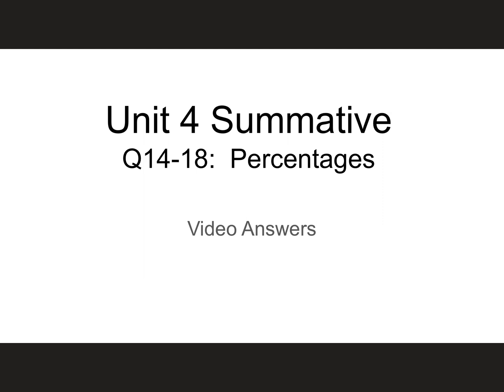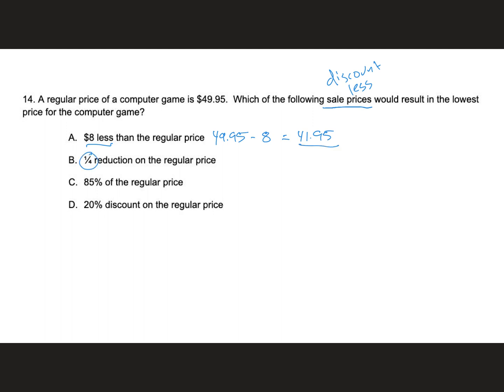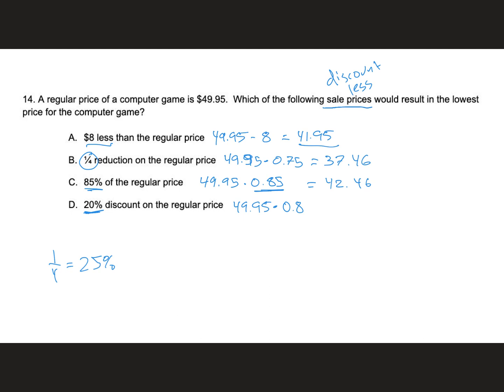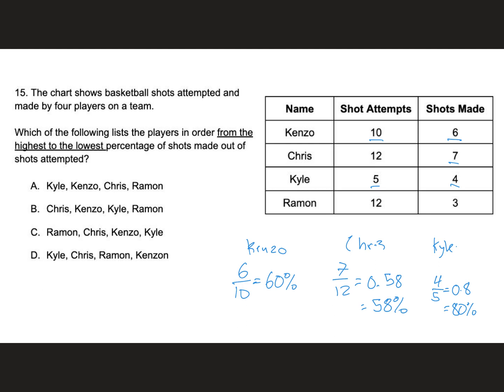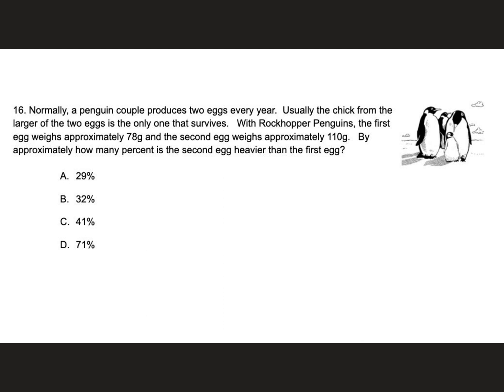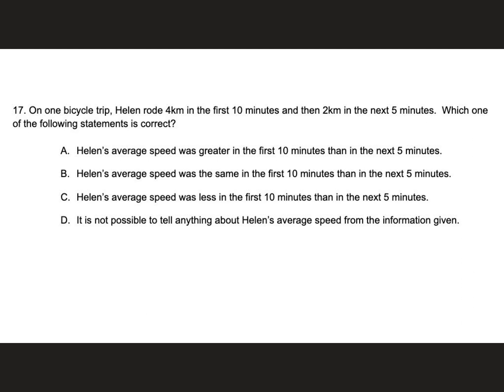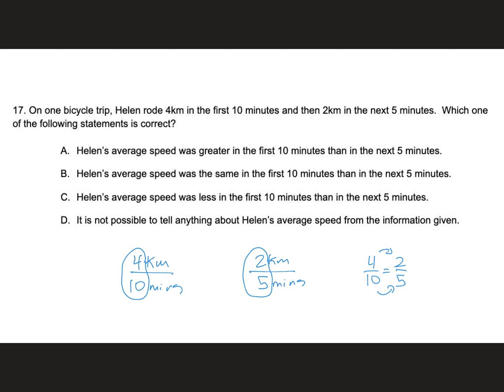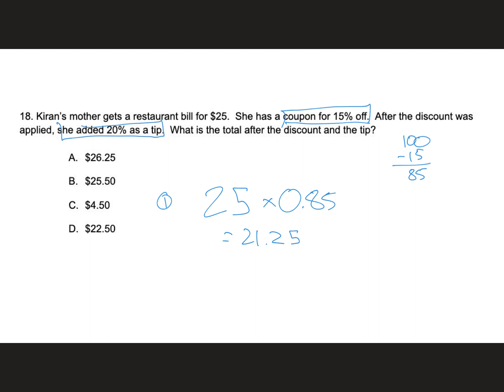Unit 4 Summative Q14-18